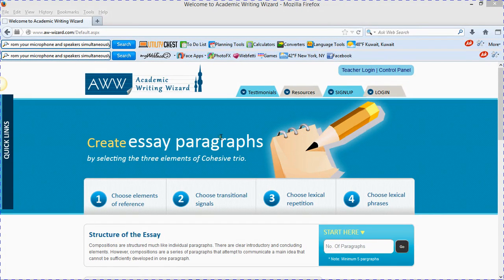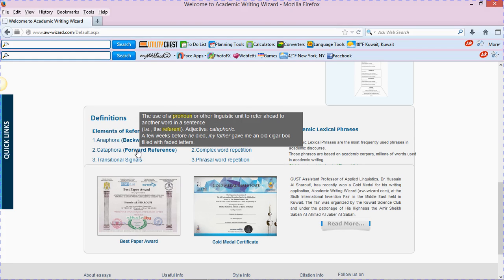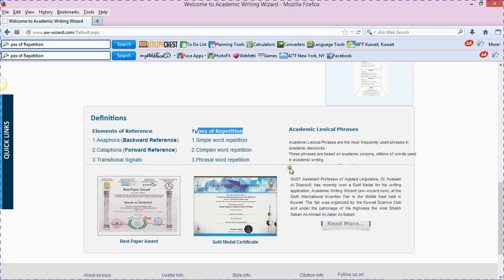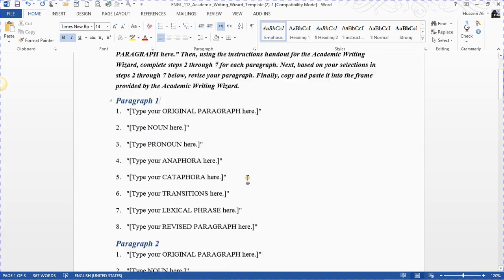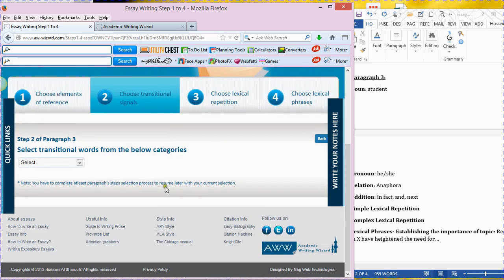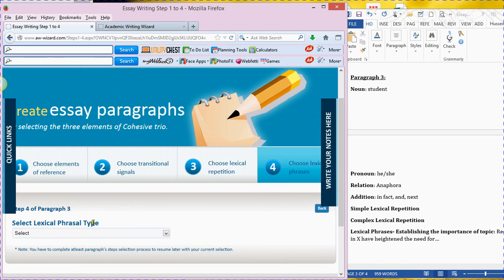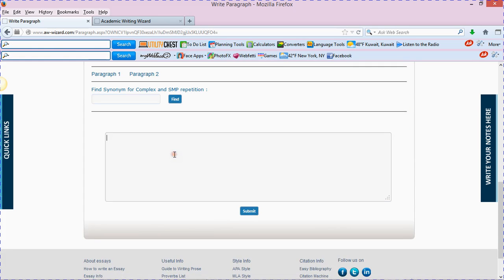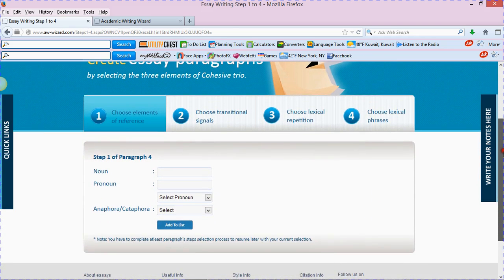ACADEMIC WRITING WIZARD
 AWW is a new web-based application that helps teachers and students alike in achieving their academic goals easily and effectively. AWW helps students plan, organize, write, and edit their academic essays using a new idea in teaching academic writing, Lexical Cohesive Trio. AWW provides teachers with an exceptional environment to assign essays, receive students' essays, mark them, and provide a comprehensive feedback on every single paragraph. Teaching academic writing is a laborious and daunting experience, especially for non-native speakers of English. Academic Writing Wizard is the new solution to solving writing problems. In fact, the idea of this web-based application draws upon several applied linguistic theories that primarily investigate lexical cohesion in text. It is my sincere hope that educators and students find this application both useful and interesting.

Hussain Al Sharoufi, Ph.D.
Originator and Owner of AWW
Gulf University for Science and Technology (GUST)
State of Kuwait